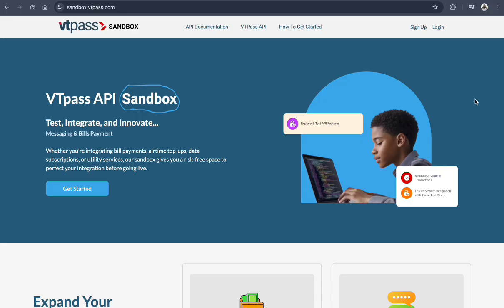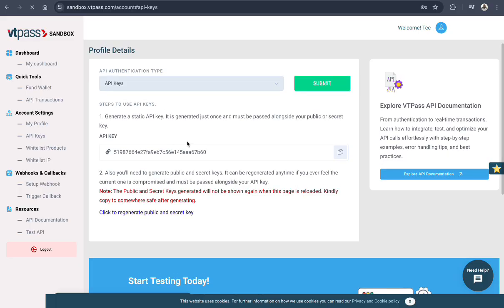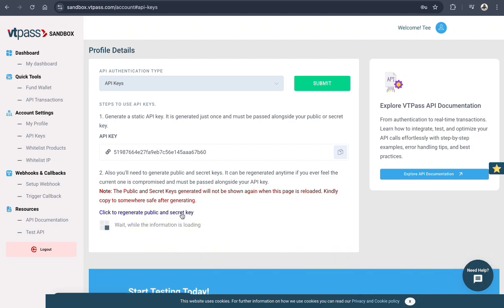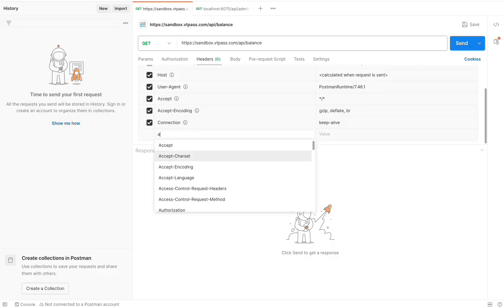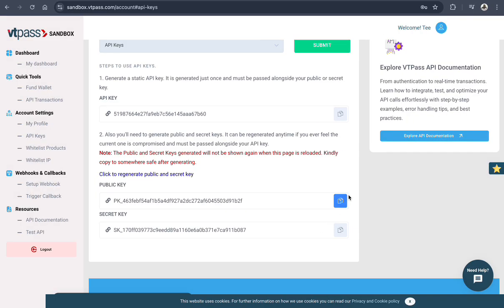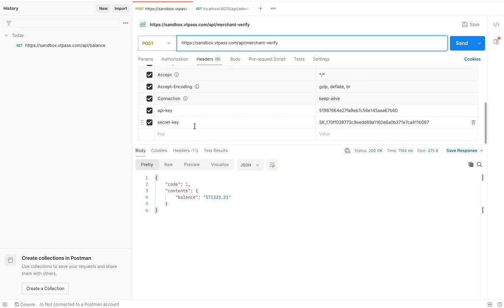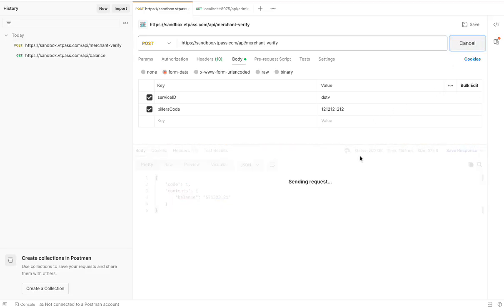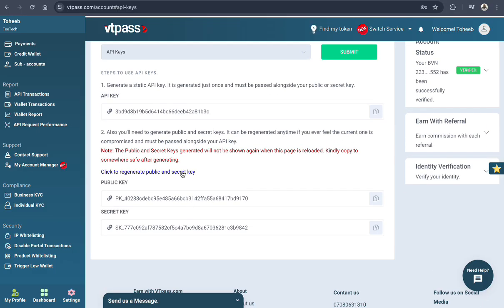How to generate VTpass API Keys on Sandbox and Live Accounts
Running transactions as an API agent with VTpass is easy and efficient. VTpass API keys are a series of codes needed to complete your transactions on the VTpass platform. It is given once you have integrated as an API agent and been granted access to it

This video shows you how to generate your own API Keys on both sandbox and live accounts. Follow the steps below

1. Go to "API settings" under "My Profile" on your live account.
2. Click on "Authentication Type" and choose "API Keys.".

3. Click on "Generate public and secret keys.". ( Kindly note that once the keys are generated, you have to copy and keep them somewhere safe; otherwise, they will be refreshed.)

4. Copy and paste the API keys, along with the public and secret keys generated, into the header of your requests in order to start using the service.